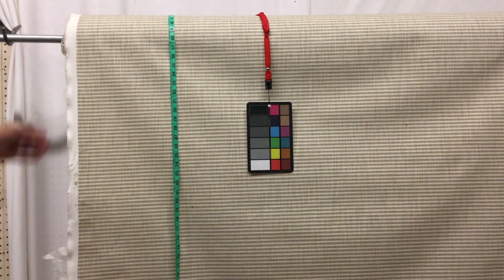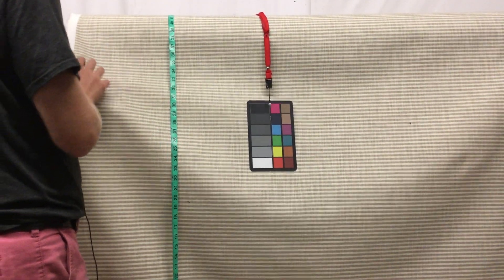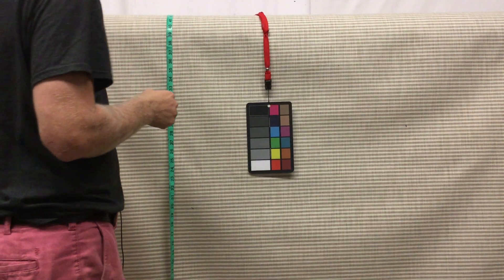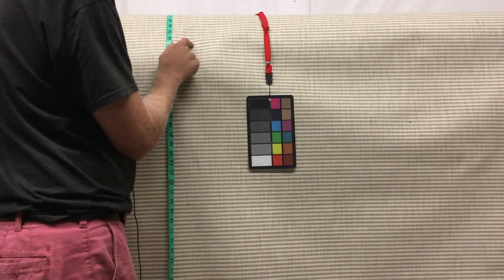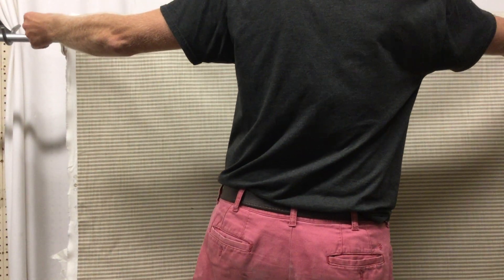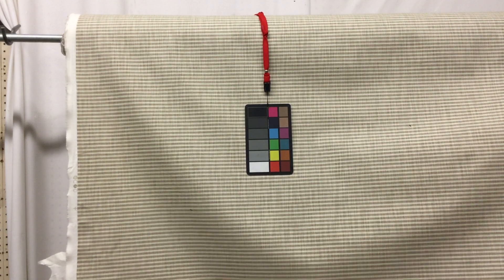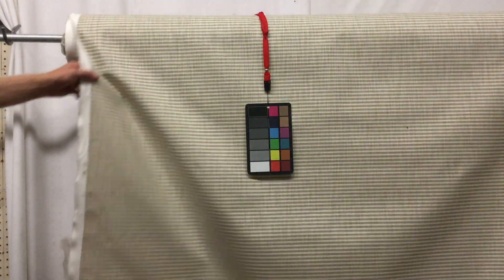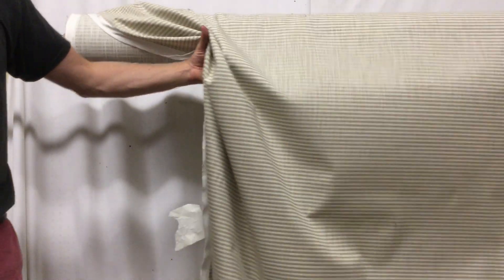Tan Taupe & Off White Stripe Upholstery Fabric | Linen Style Slub | Heavy Weight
Austere in Cocoa. This is a linen style slub weave upholstery fabric
featuring a tan taupe stripe on natural off white. Strong and on the
stiff side, this is suitable for all upholstering projects, window
treatments (not much of a drape, but perfect for roman shades and
valances). Use it for bag making, paneling, and other home decor or
crafting projects.